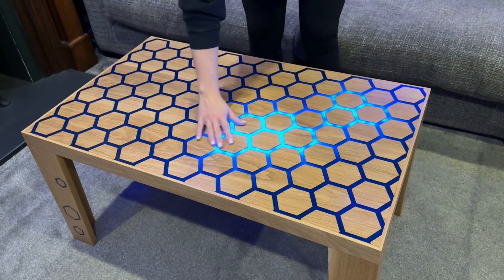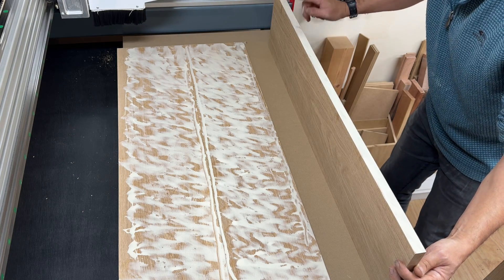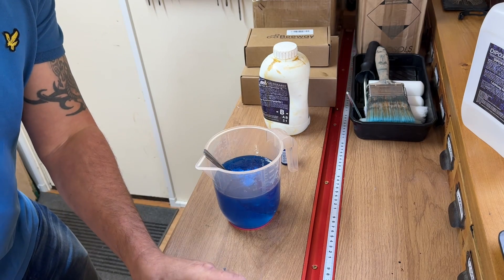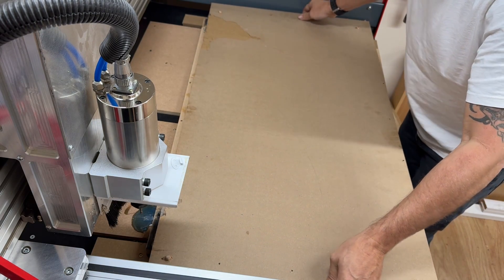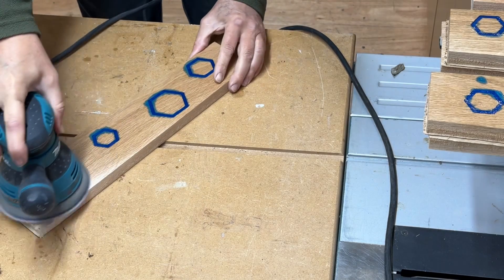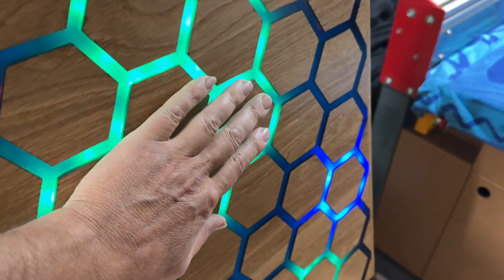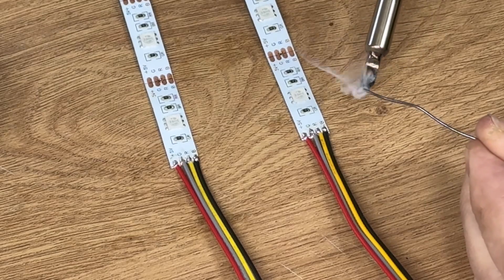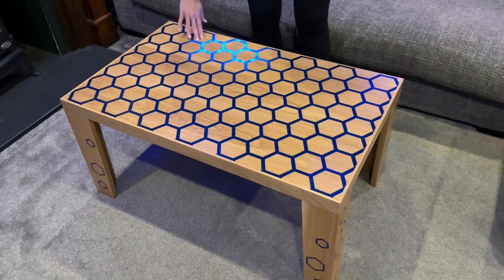Smart table - interactive LED table - near disaster!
I’d seen these LED tables made here on YouTube and fancied trying to make one myself. Limited info required some reverse engineering and research which almost ended up in an expensive mistake. Luckily persistence paid off and I have a “smart table”….. what ever that is!